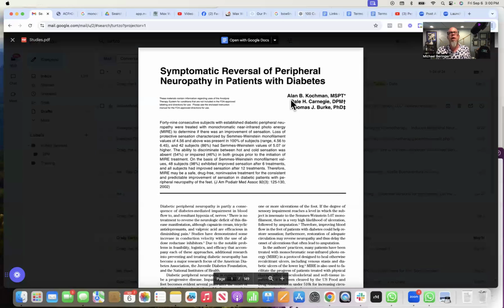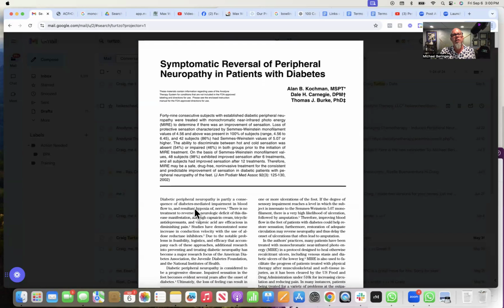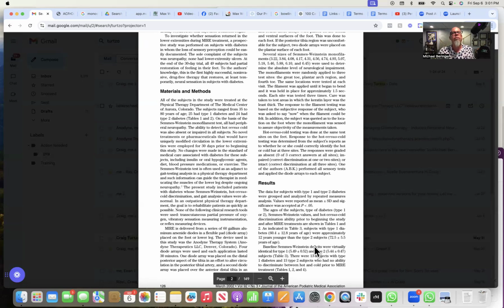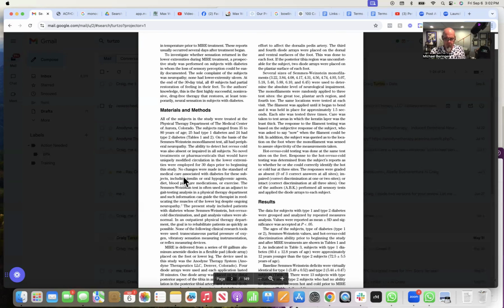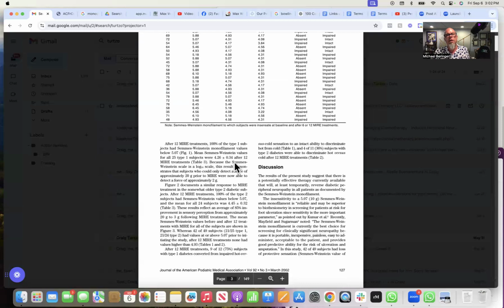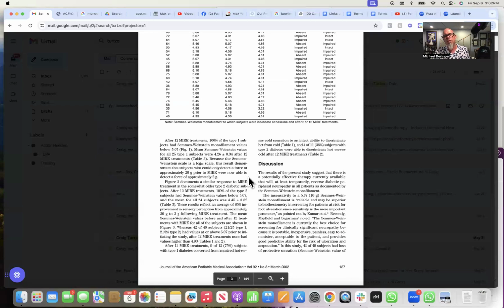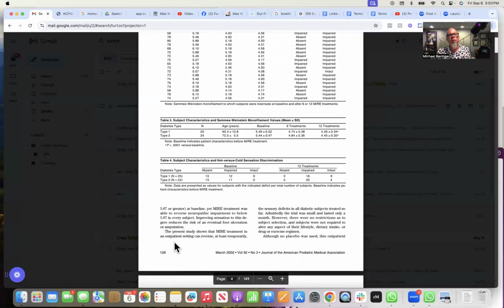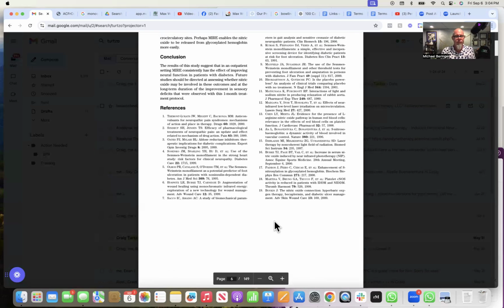Diabetic Neuropathy Reversed-Mike the Neuropathy Nurse breaks down the study that proves it.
Breakthrough for Diabetic Neuropathy! Hi, I'm Mike the Neuropathy Nurse and I break down what every diabetic needs to know to live their best life and avoid wounds and amputations from happening.  This in-home therapy boasts a 90% success rate in reversing symptoms.  Take control of your health. Watch now to learn more about reversing neuropathy and escaping the cycle of medications and endless tests!

Michael Beringer, BSN, RN, is a dedicated healthcare professional and the founder of Max Wellness, an agency committed to connecting patients suffering from chronic conditions, such as Peripheral Neuropathy, with elite "Root Cause Healers." These practitioners have achieved a remarkable success rate of over 90% in reversing, eliminating, and preventing various chronic conditions. Michael's mission is to revolutionize patient care by focusing on the root causes of health issues, offering hope and healing to those affected by debilitating conditions.

Help me help more people by bringing awareness!